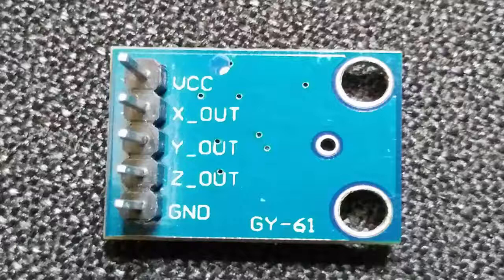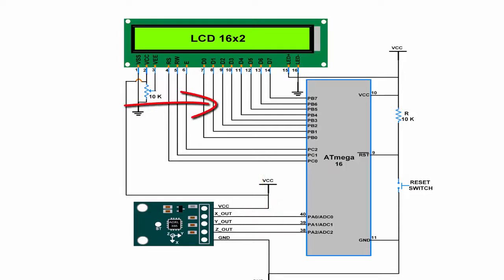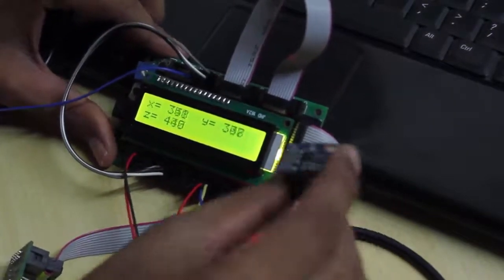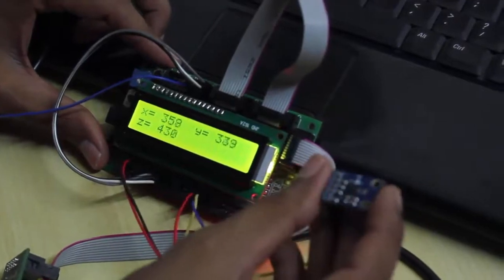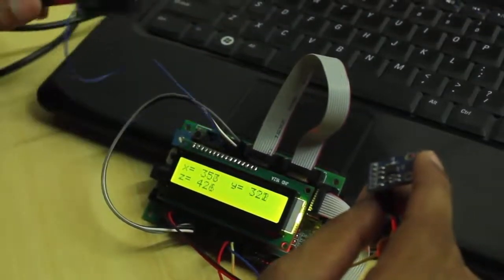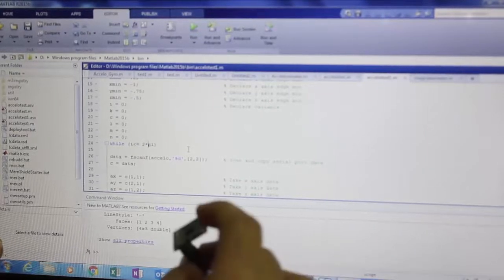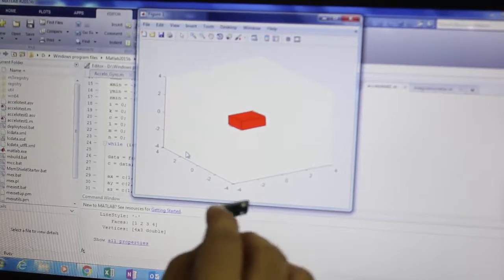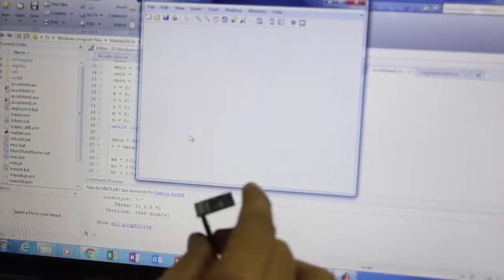Interfacing of Accelerometer with ATmega16/32 Controller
Accelerometer ADXL335 gives X,Y,Z analog output which shows acceleration variation. Matlab simulation gives exact idea about acclerometer working.